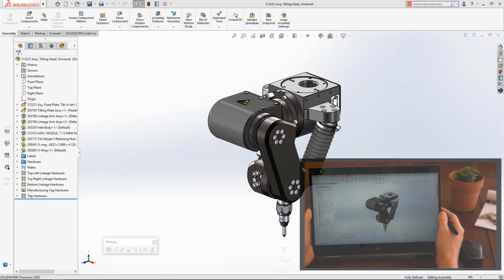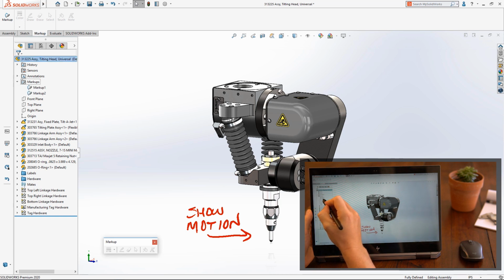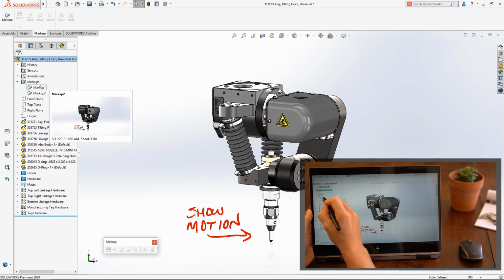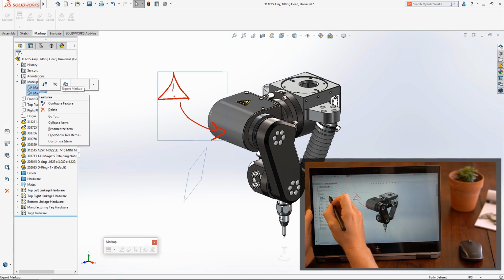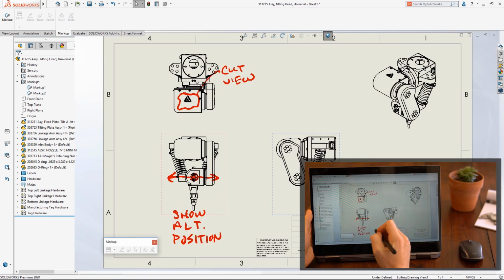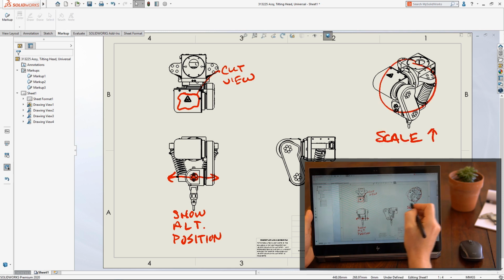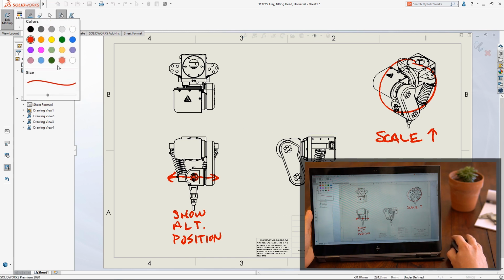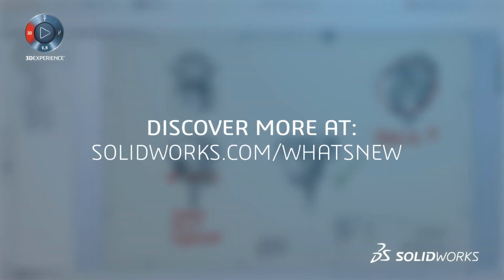What's New in SOLIDWORKS 2020 - Markup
What's New in SOLIDWORKS 2020 - Markup. Markup enhancements in SOLIDWORKS 2020 include its own toolbar and CommandManager tab, improved hover previews, exporting to PDF, JPEG and TIFF formats, support for 2D Drawings, and the ability to create markups with a mouse - no need for a touch screen device.